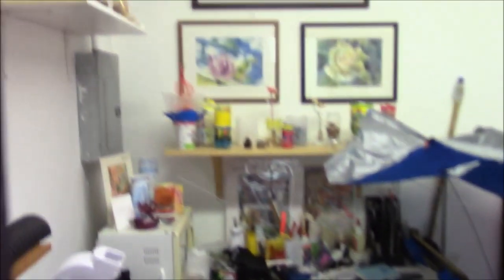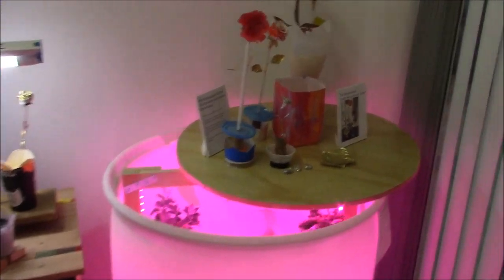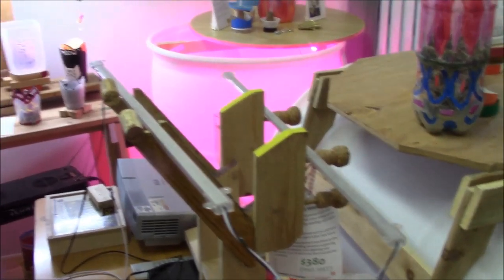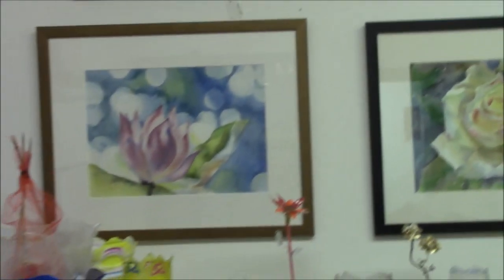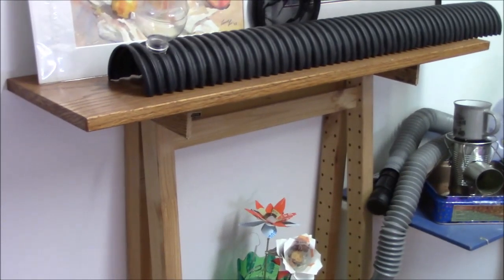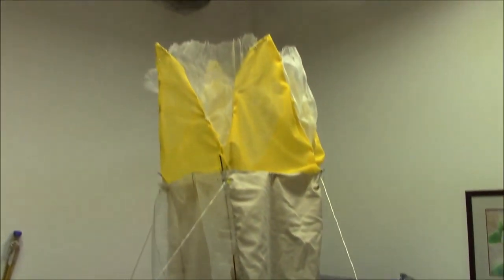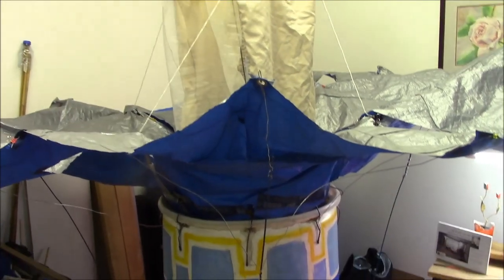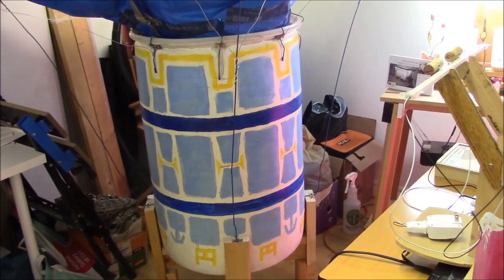Display Unit Scarborough with Single Petal-Funnel-Rainbarrel Stand Prototype for an Open Farm Field!